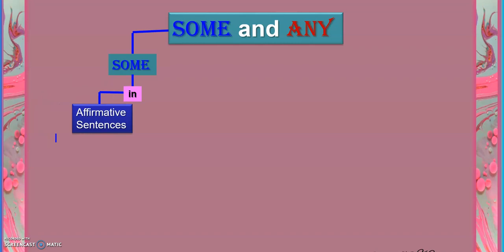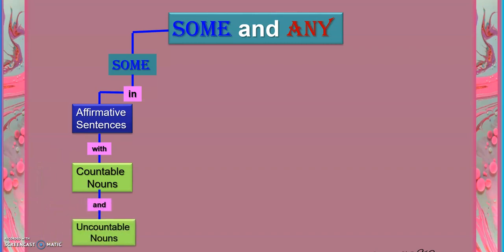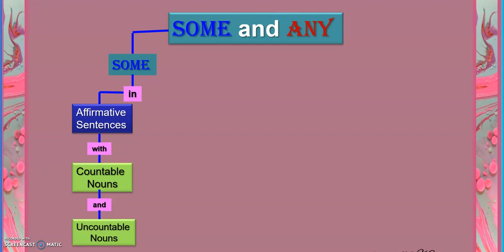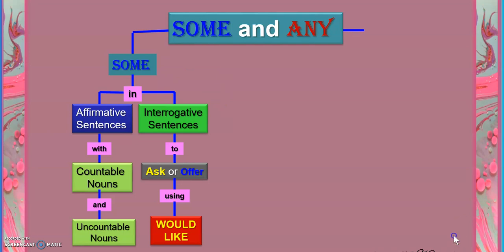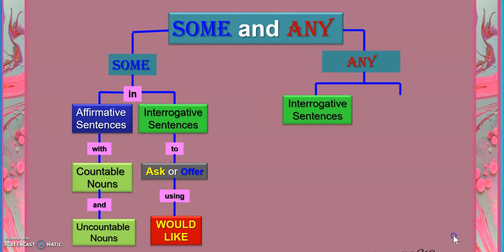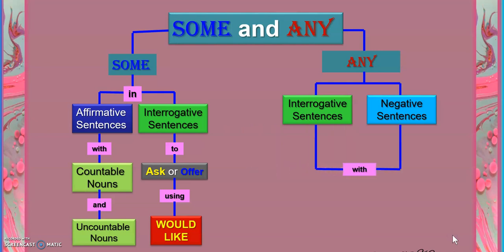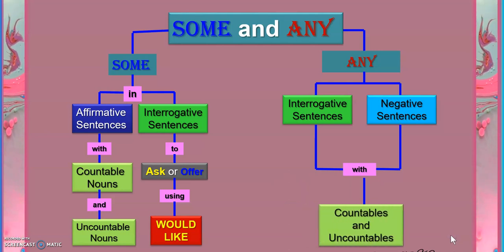SOME and ANY TUTORIAL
Tutorial del de SOME and ANY.  En este tutorial podrán apreciar a través de un mapa conceptual didáctico el correcto uso de SOME and ANY.